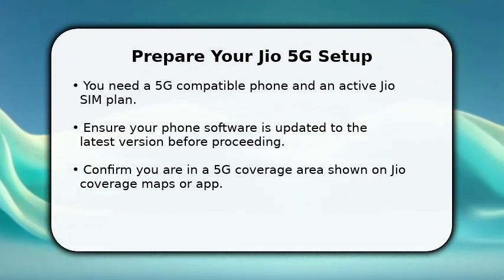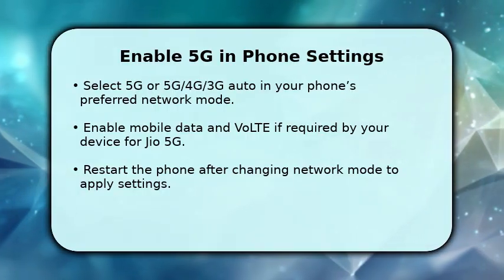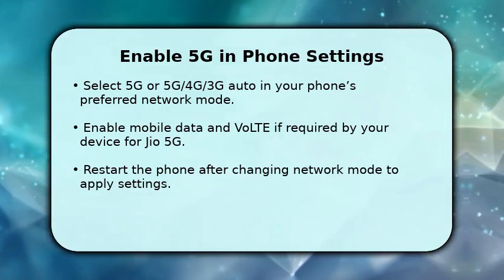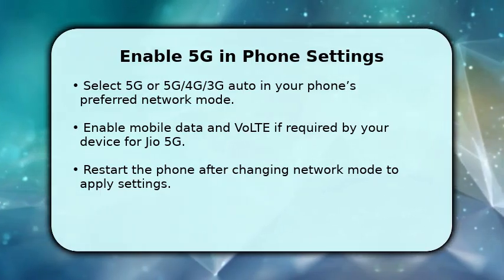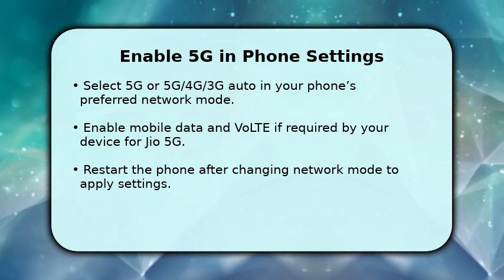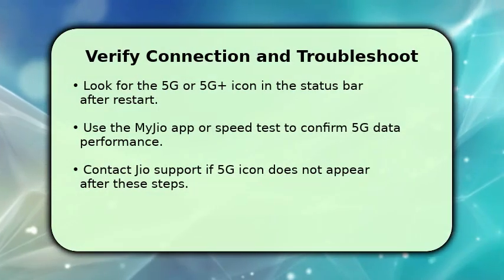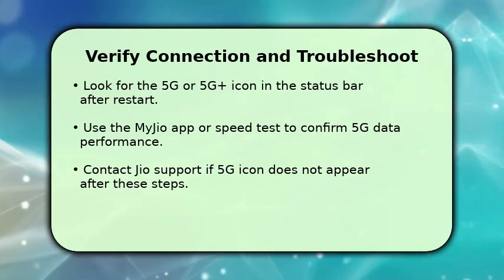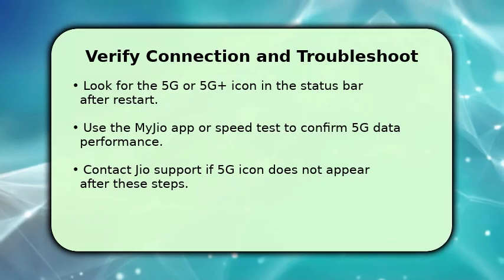How to Use 5g on Jio Sim - Step by Step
How to Use 5g on Jio Sim - Step by Step | 🔒 Surfshark VPN Deal — Stay private and secure. $1.99/mo + 3 Months Free ▸

Discover the simple steps to activate and use a 5G Jio SIM on your device. This video guide walks you through each stage, from unlocking your phone to enjoying lightning-fast internet speeds with seamless connectivity.

how to use 5g, Jio Sim activation, activate Jio SIM, use 5G on mobile, lightning fast Internet speed, seamless connectivity, unlock phone for better network access, mobile internet guide, speed up your data connection, connect to the latest cellular technology